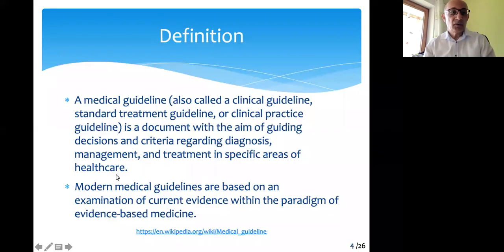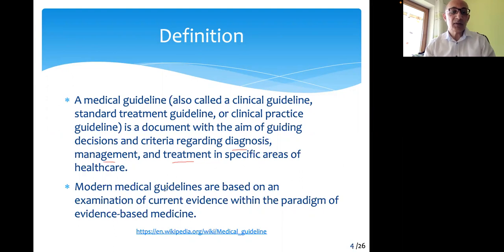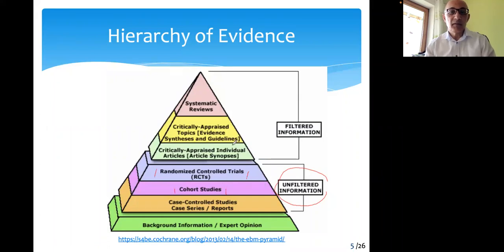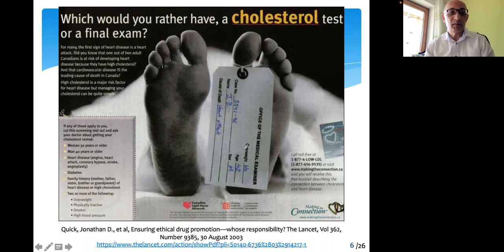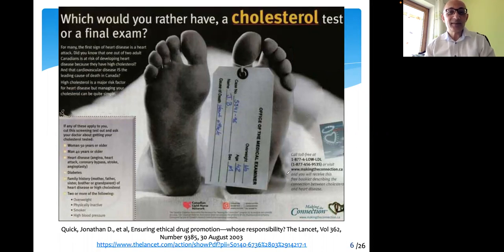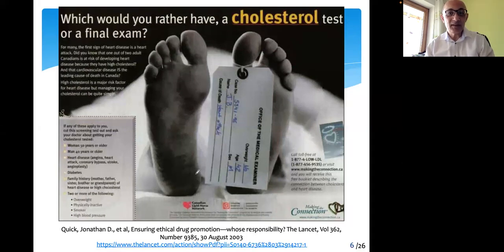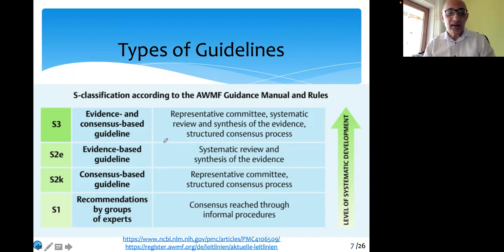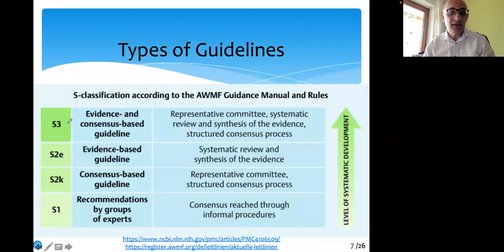T8-2 EBM Guidelines-Definition, EBM Pyramid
EBM 8: Guidelines - part 2